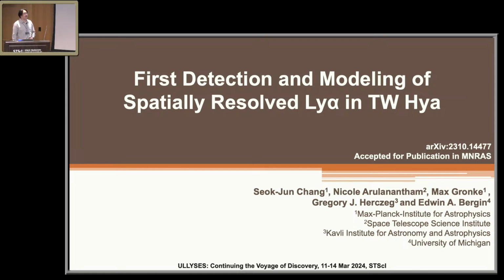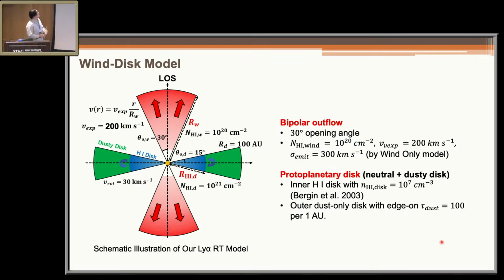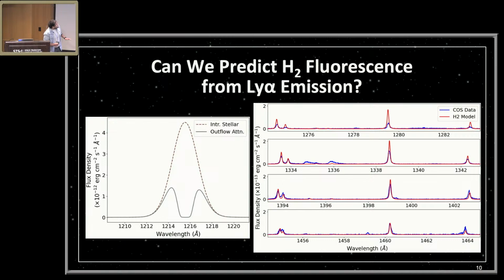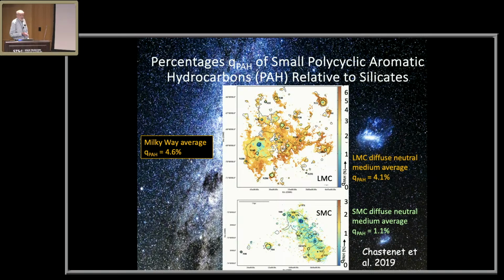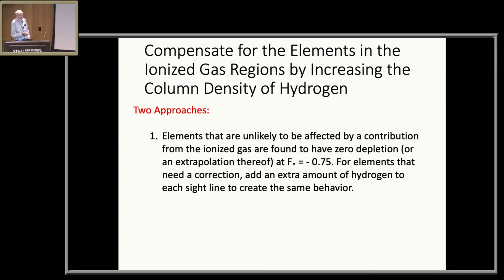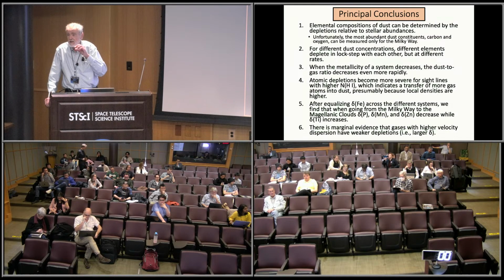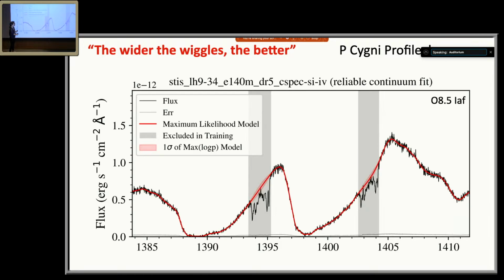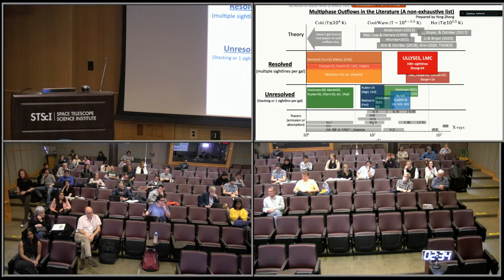Ullyses Workshop - Day 3 - Session 2 (03/13/24)